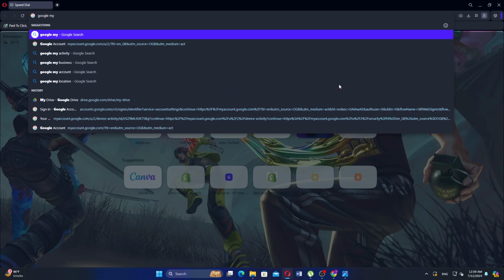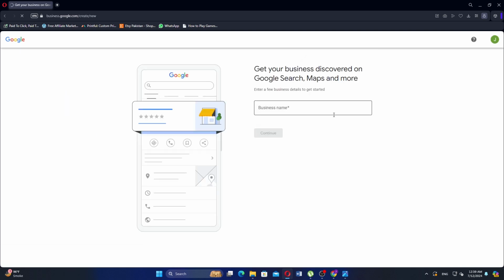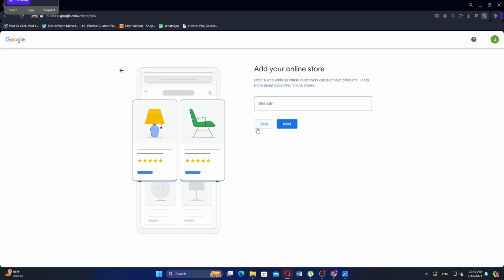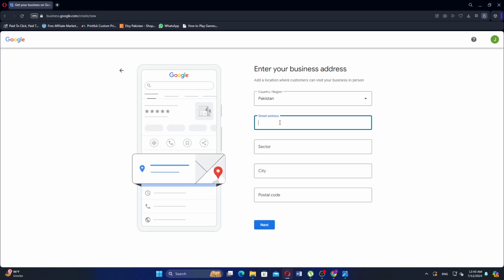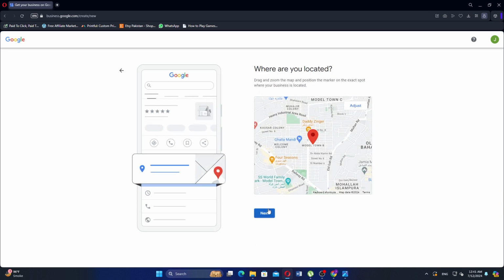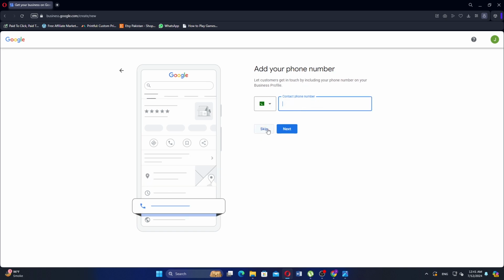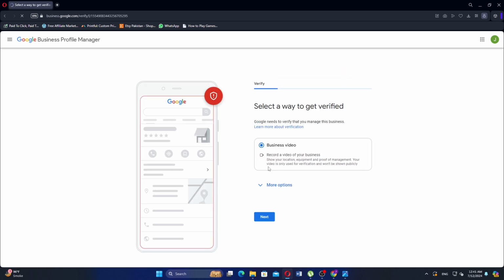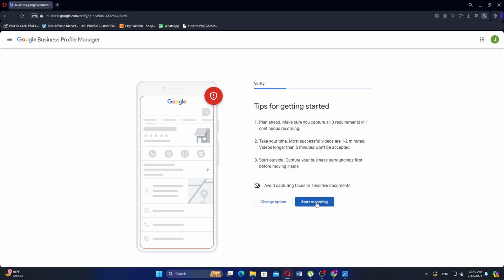Create Google My Business Account & Get Verified - EASY How To Tutorial (2024)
Creating a Google My Business account is essential for local SEO and enhancing your business profile on Google. This Google My Business tutorial will guide you through how to create a Google My Business account and get verified quickly. Learn the best Google My Business SEO tips and tricks for optimizing your Google My Business listing. Discover how to set up a Google Business profile and manage your Google Business page effectively. With Google My Business instant verification, you can quickly establish your Google business account. Follow our Google Business profile tutorial for comprehensive Google My Business optimization tips. Setting up a Google Business profile and using Google Business profile manager will ensure your business stands out. Learn how to put your business on Google and maximize your visibility with our Google My Business SEO strategies and optimization tips.